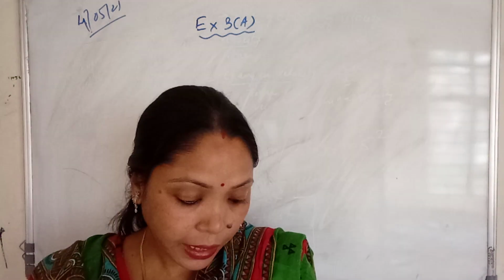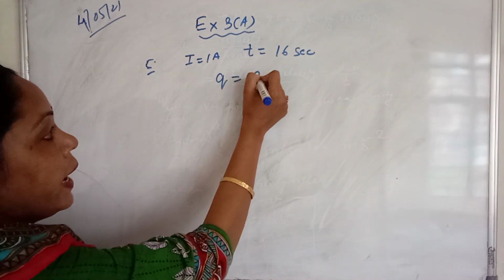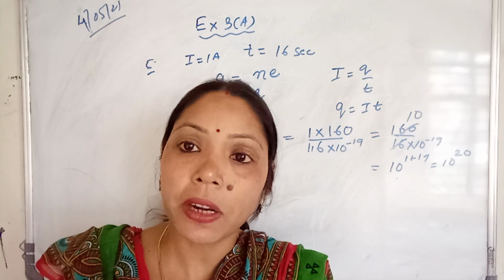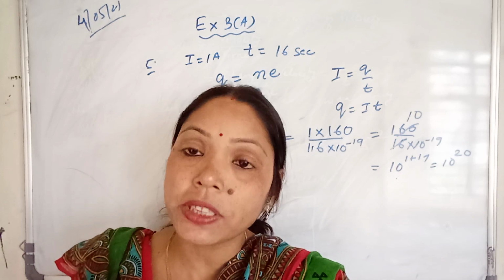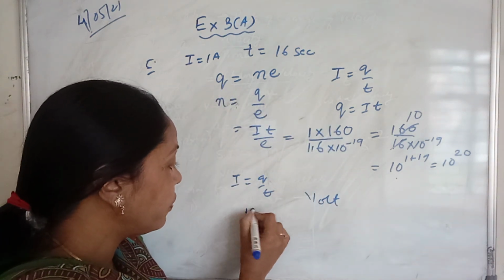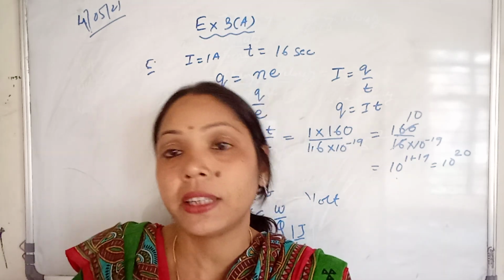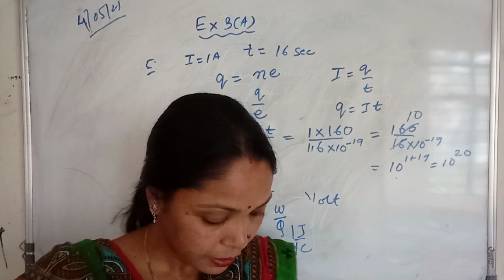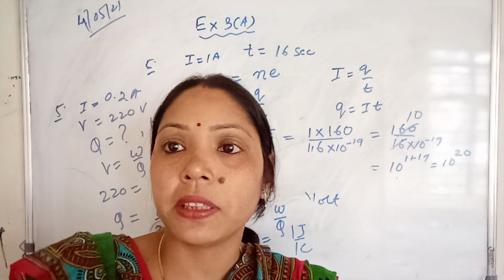Current Electricity for class 10 (explanation of question Answers)